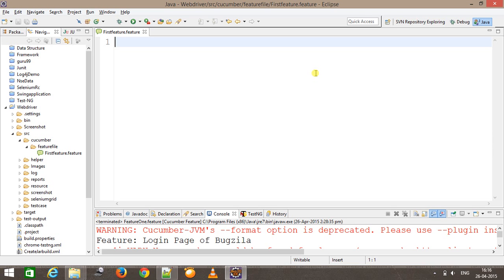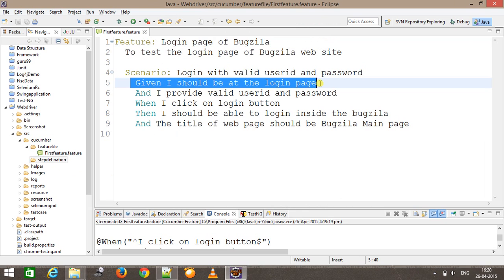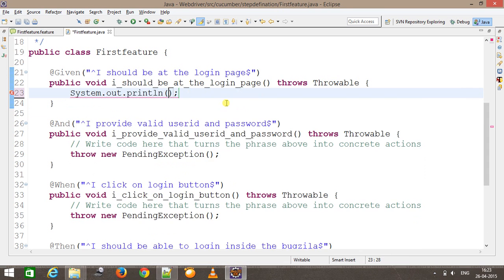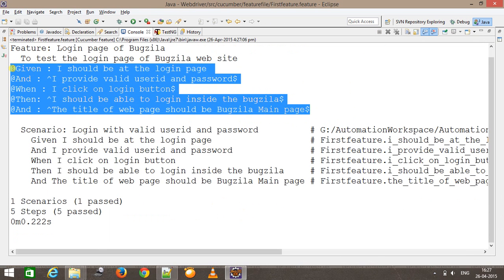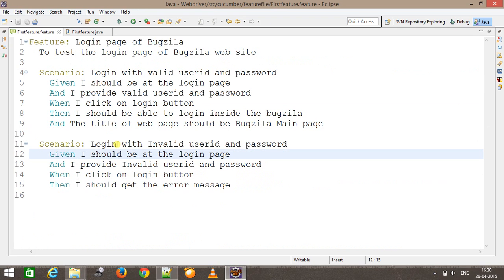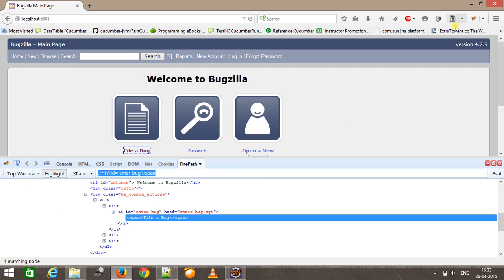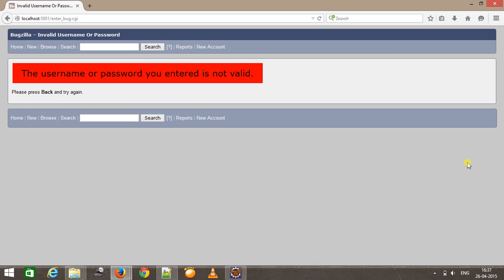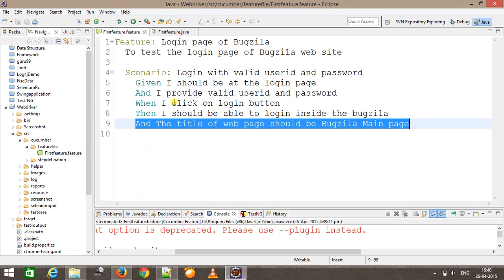1. Cucumber Step Definition.